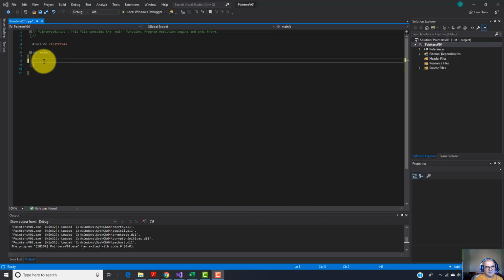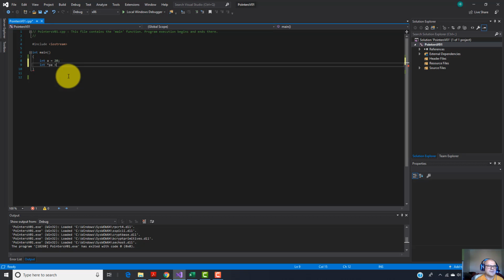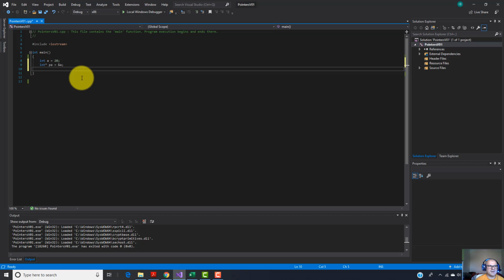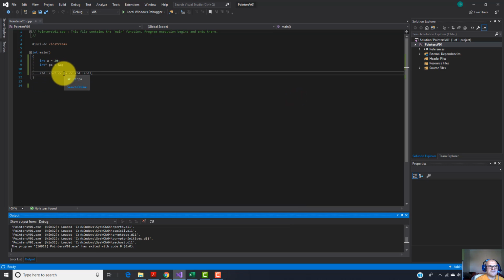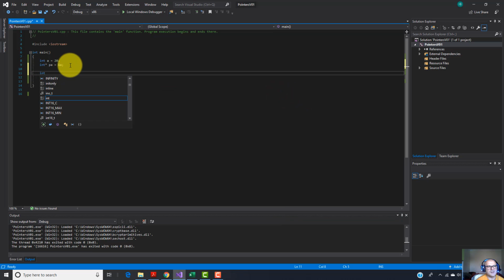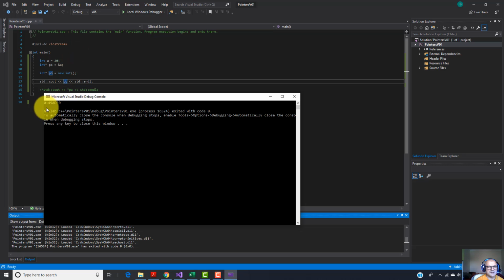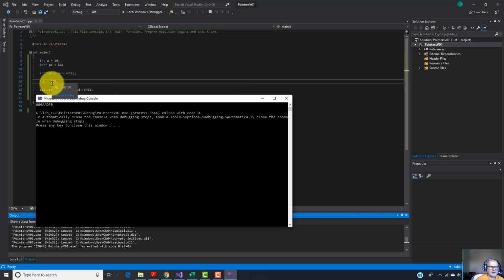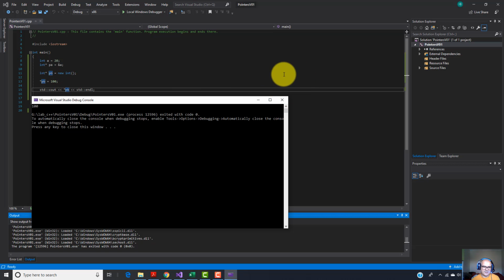C++ Tutorial - Pointers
How the pointers work in C++